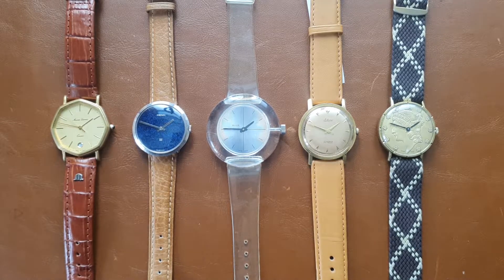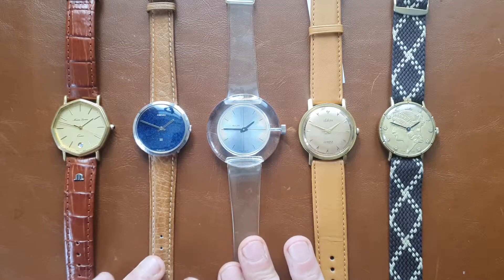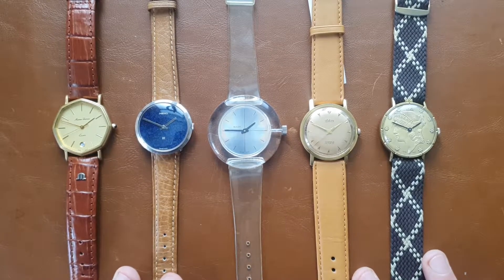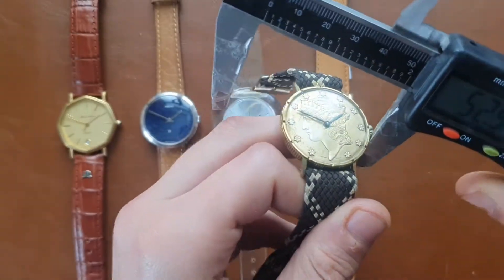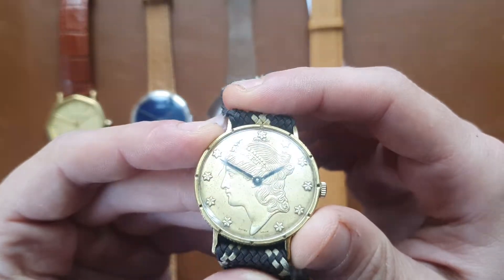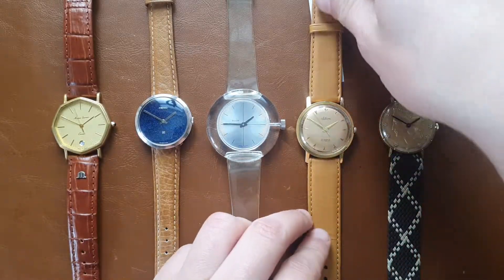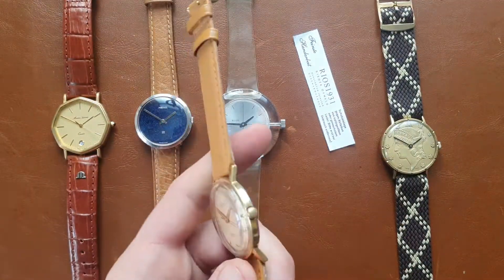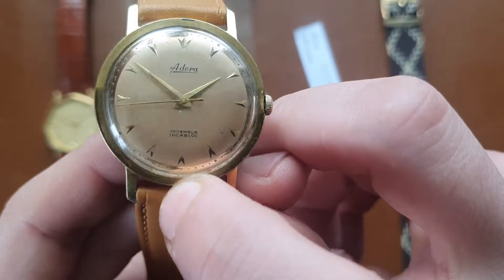Vintage Watch Sale Summer 2021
In this short video, I show a couple of watches that I have for sale. Next week there will be another video with other watches for sale as well.